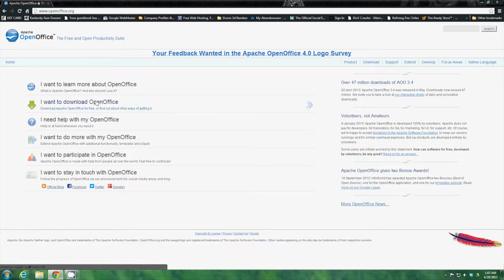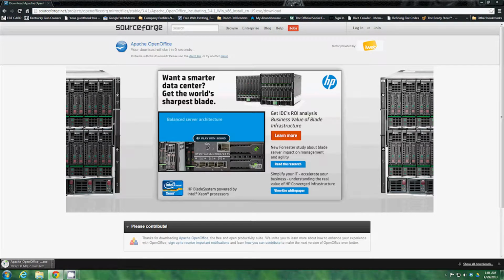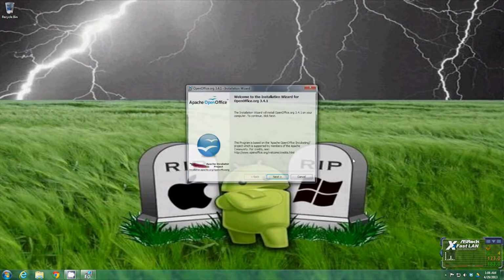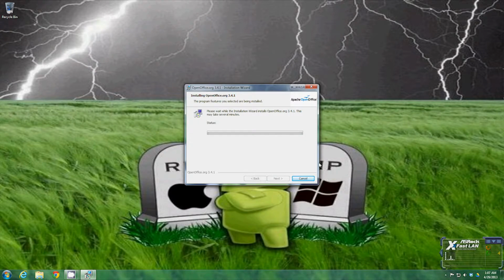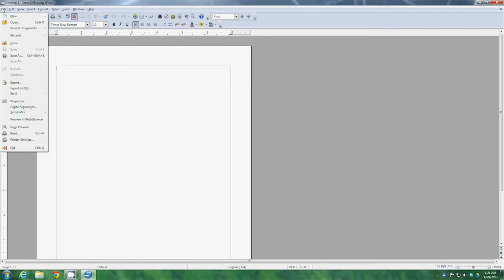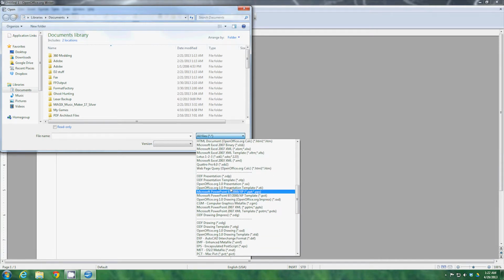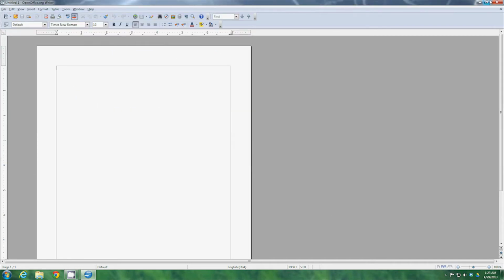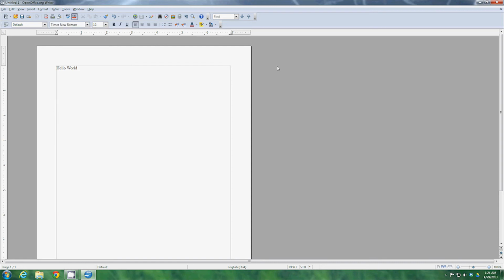How To Get A Free Office Suite Program In Windows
FIRST OFF NO THIS VIDEO DOES NOT SHOW YOU HOW TO GET MS OFFICE FOR FREE... This video will show you how to get Open Office Suite which is every bit as good a Microsoft Office and best of all comes with the best price tag... Yes it is completely free.

Open Office is 100% compatible with all the Microsoft Office Files and can even create then if you need files that are MS Word .doc or Excel .xls. This Office Suite runs great and works on everything from Windows XP to 8 and even has it's own Linux version for the Linux Lovers out there.

If you prefer MS Office by all means purchase it and use it. If you would like an alternative that works well Open Office is your best friend.

If you know someone who needs help with their system feel free to direct them to my channel and videos.